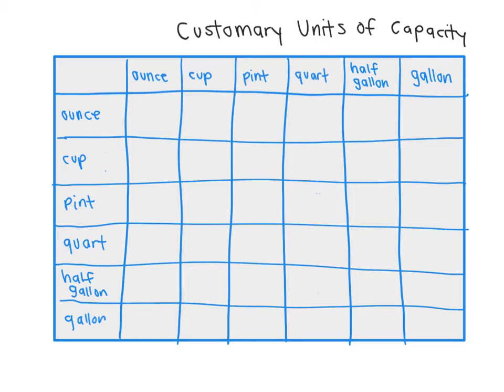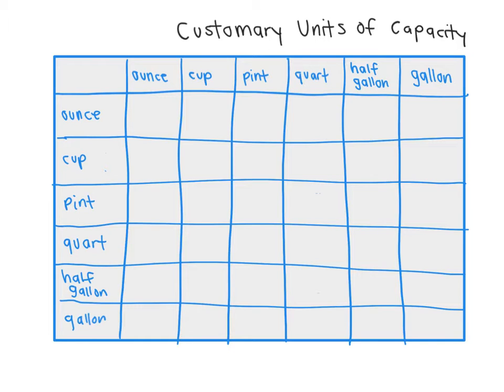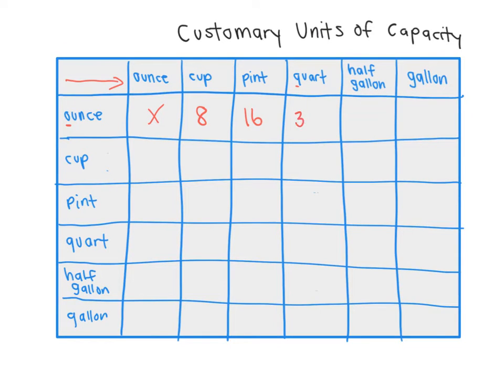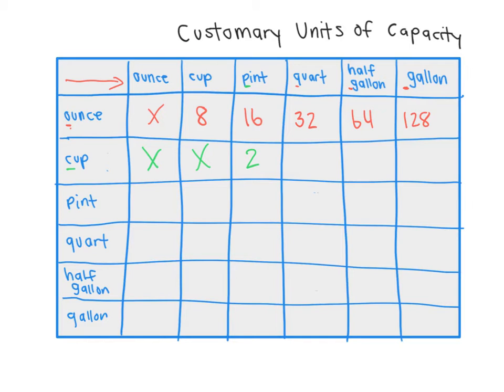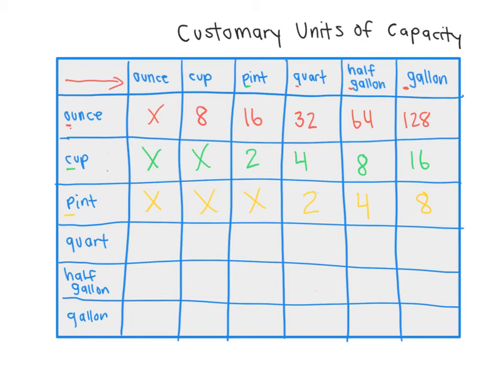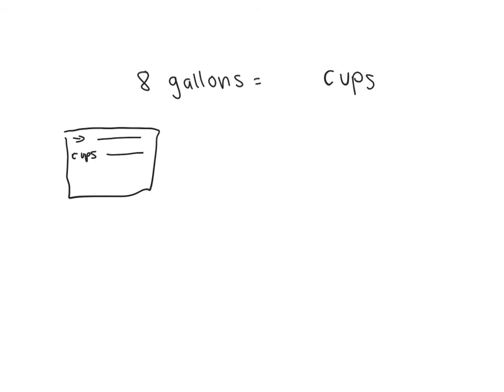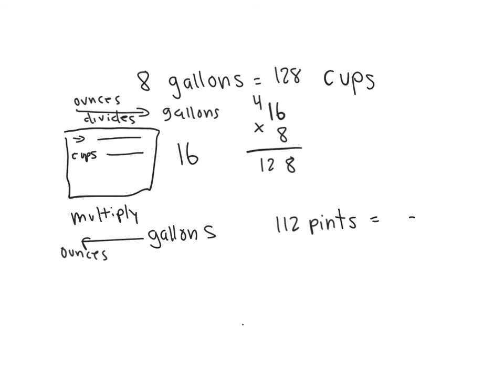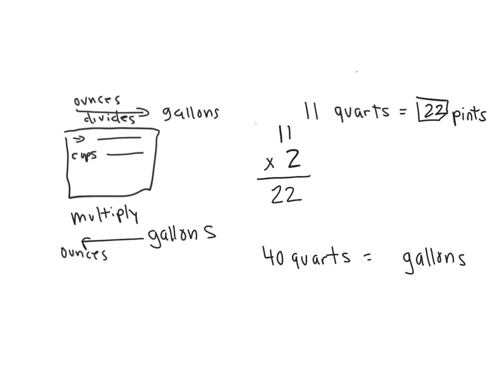Customary Units of Capacity